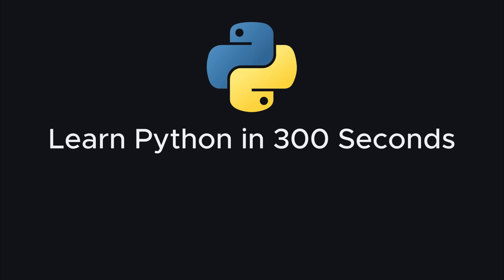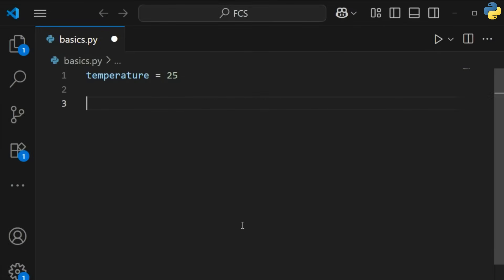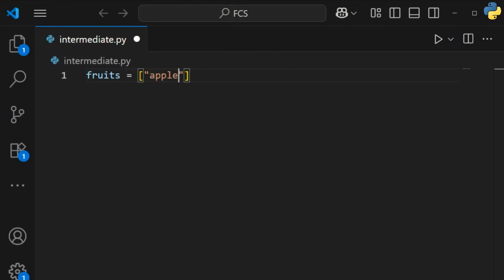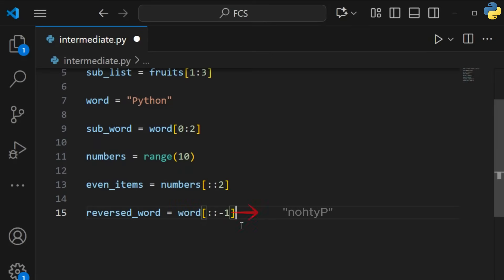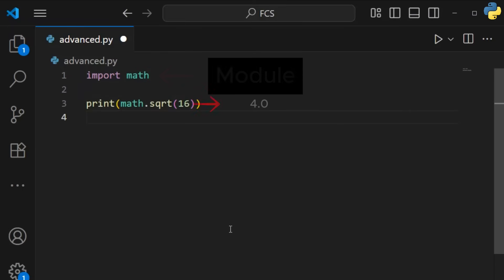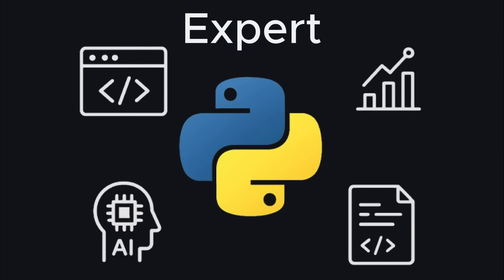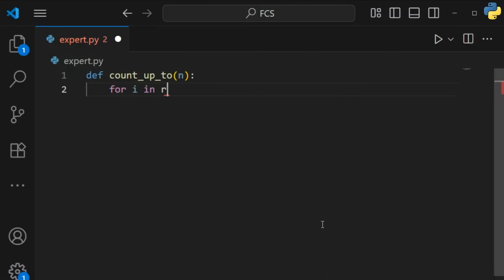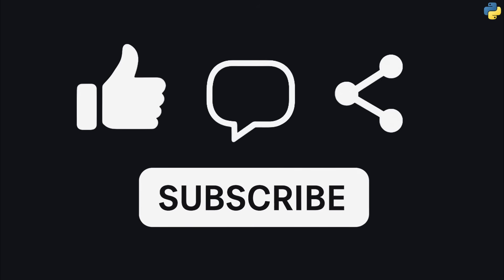Do THIS Instead of Endless Python Tutorials — Basics to Advanced in 300 Seconds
Do THIS instead of watching endless tutorials – Python in 300 Seconds

Ready to learn the core concepts of "python tutorial" and "python for beginners" in just a few seconds? This video quickly introduces you to "python programming" essentials, starting with "python basics" like variables and data types. We then move into more "advanced python" topics such as manipulating a "python list" and even exploring "decorators python" for cleaner code.

Learn Python Like This Instead of Endless Tutorials

Tired of 10-hour tutorials? Click SHOW MORE to see the full timeline of every advanced topic covered!
This is the fastest, most comprehensive Python tutorial for beginners and intermediate coders. You'll master variables, OOP, decorators, and asynchronous programming in just 300 seconds!

Skip the Long Tutorials – Python Essentials in 300 Seconds

Video Chapters:
0:00 Introduction & The Big Promise
0:11 Python Basics: Variables & Data Types
0:36 Arithmetic Operators & Logic
0:45 Conditional Logic: If/Else Statements
1:02 Loops: For & While
1:18 Functions: Reusable Code Blocks
1:29 Lists & Data Collections
2:06 Dictionaries & Key-Value Pairs
2:27 Object-Oriented Programming (OOP)
2:47 Modules & Libraries
2:59 Error Handling: Try/Except
3:13 Asynchronous Programming
3:41 Expert-Level Features Intro
3:47 Decorators & Advanced Functions
4:11 Generators & Memory Efficiency
4:24 List Comprehensions: The Pythonic Way
4:41 Full Course & Call to Action

Unlock the power of Python, the language behind giants like Instagram, Spotify, and NASA, in this definitive 5-minute crash course! This video is designed to be your ultimate Python cheat sheet—packed with essential knowledge and zero fluff.

We take you from the absolute basics of data types and logic, straight through to expert-level Python concepts that most tutorials skip entirely.

* Complete Beginners who want to learn Python fundamentals fast.
* Intermediate Coders looking for a deep refresher on advanced features.
* Aspiring Data Scientists and Web Developers needing to quickly master core concepts.

💡 WHAT YOU WILL MASTER (Beginner to Expert)
You will master the core concepts that power modern, professional Python development:
* Python Basics: Variables & Data Types
* Control Flow: If/Else Statements and Loops
* Data Structures: Lists, Dictionaries, and Tuples
* Advanced Python: Object-Oriented Programming (OOP)
* Expert Features: Decorators, Generators, and Asynchronous Code

➡️ LEVEL UP YOUR CODING (Strong Call to Action)
If you want to dive deeper and build hands-on projects to master Python completely, check out our full Python Masterclass.

Sound Effects by:
    freesound_community from Pixabay
    Benjamin Adams from Pixabay